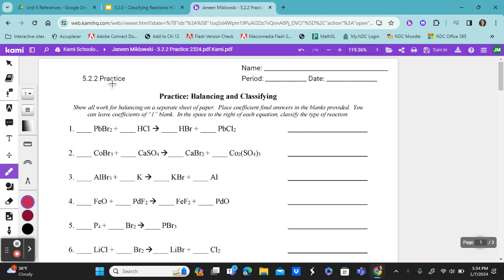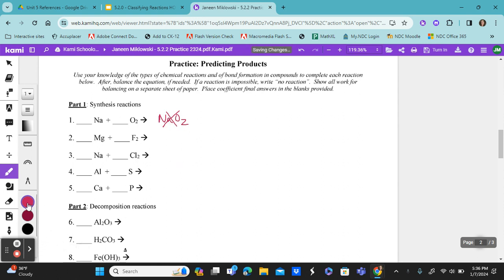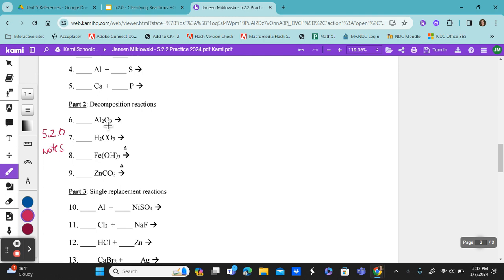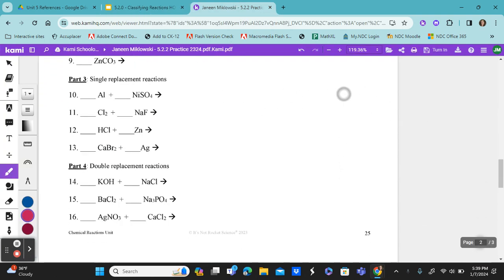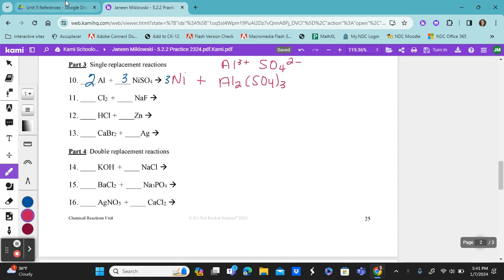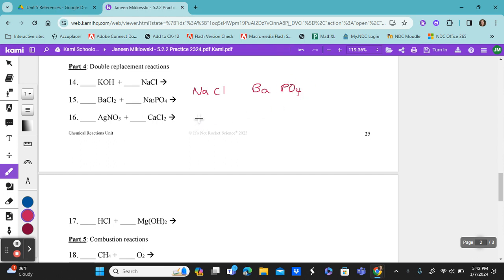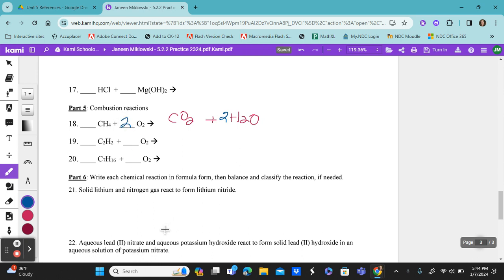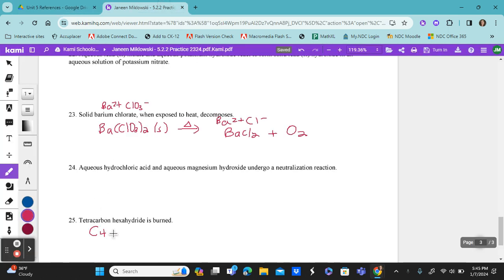Untitled: Jan 7, 2024 5:46 PM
how to classify and predict reaction products